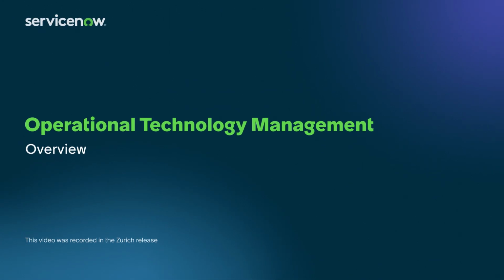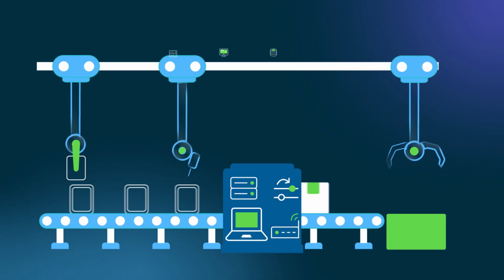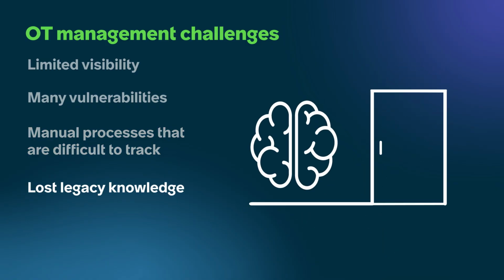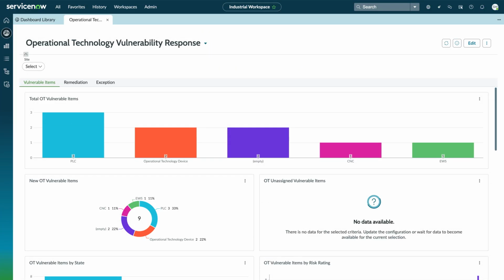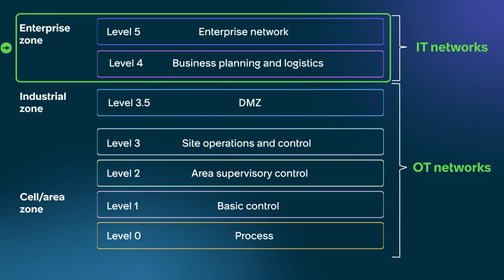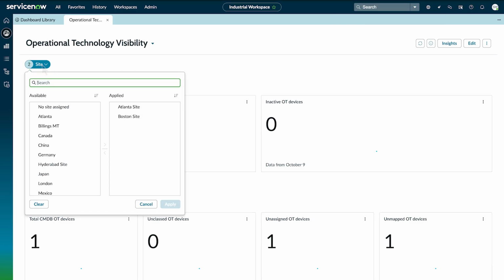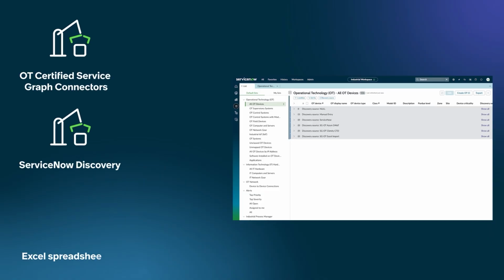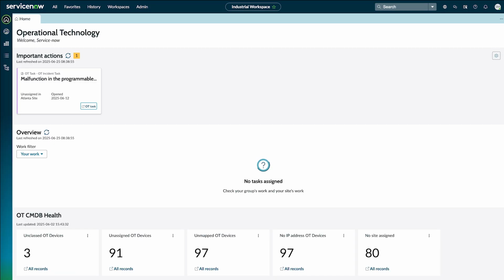Operational Technology Management | Overview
ServiceNow Operational Technology Management enhances productivity and minimizes downtime in industrial processes. It integrates hardware, software, and automated workflows. The system faces challenges like limited visibility and tracking of critical devices, but ServiceNow's solution incorporates data from various sources to overcome these. It uses the Purdue model and ISA equipment model to define infrastructure levels and connect data to production. It also provides visibility into site-specific OT devices.

Chapters:
00:00 Intro
00:10 Devices on an OT network
00:38 OT management challenges
01:04 ServiceNow OT management solution
01:40 OT CMDB class models support Purdue Model
02:19 Operational Technology Manager

Roles required: cmdb_ot_editor and cmdb_ot_isa_editor